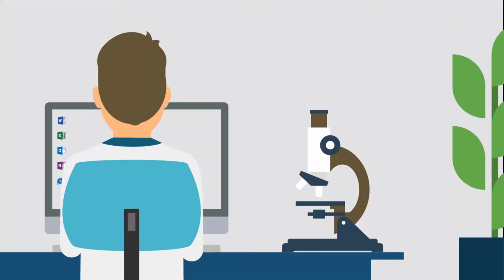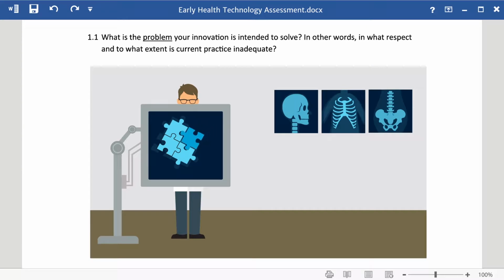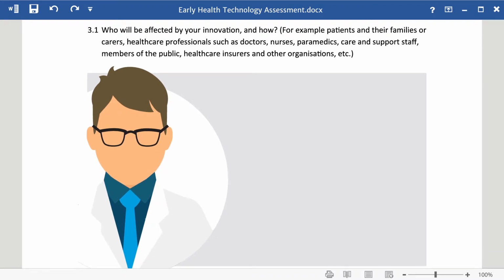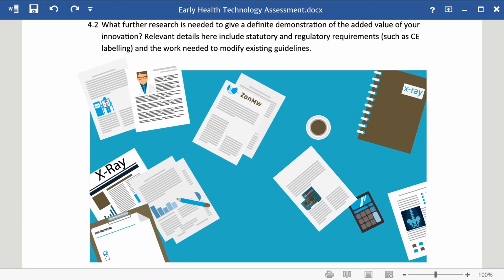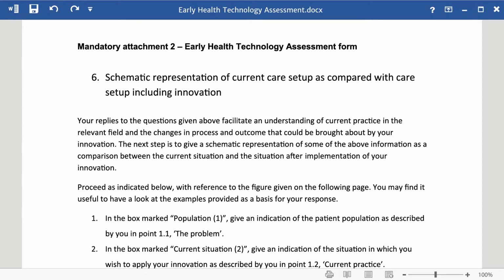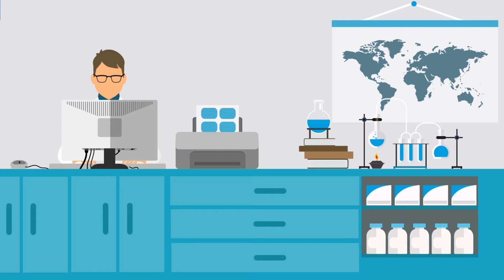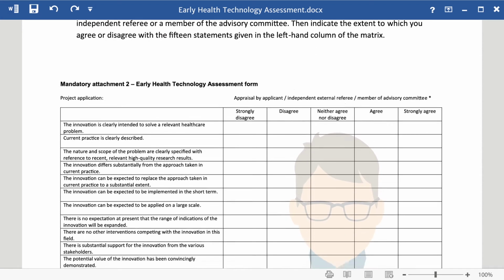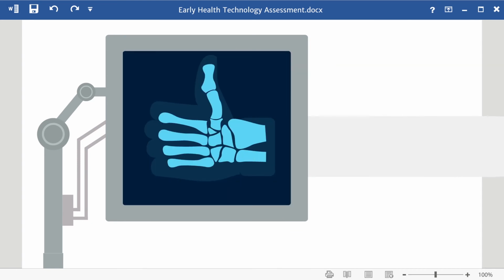Animation EHTA Form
Instructiefilm voor het gebruik van het Early Health Technology Assessment Form die hoort bij subsidieoproepen van ZonMw.